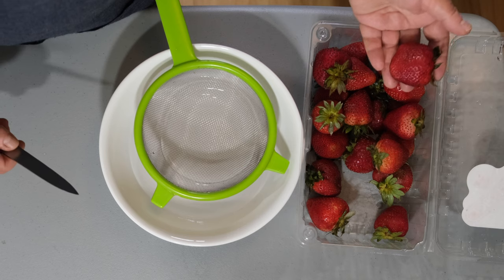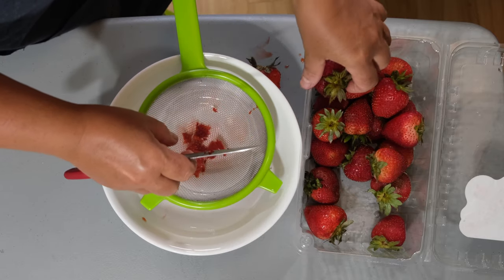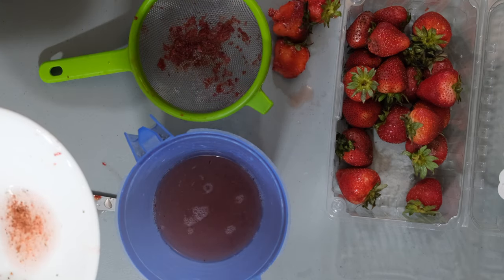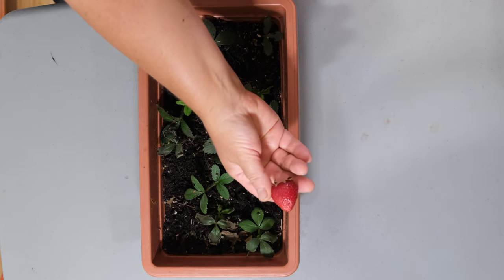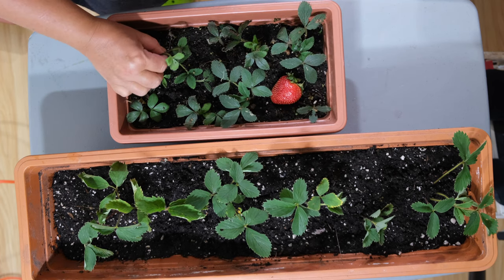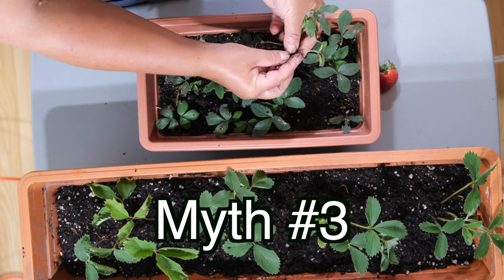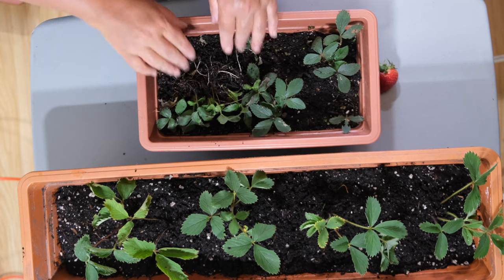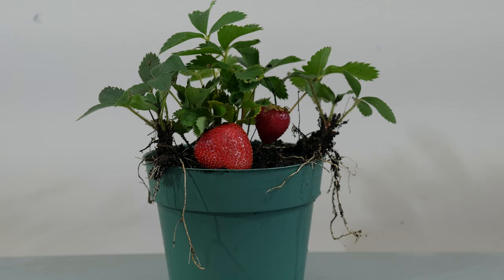Growing Strawberry From Seeds.Debunking The Myths.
Can you grow strawberries from grocery store berries? Please read research article to understand the difficulty of cultivation F1 strawberry hybrids.
We are going to conduct an experiment and debunk myths pertaining to growing strawberry plants from store bought strawberries. Almost all store bought berries are hybrids of different varieties joint under the one species. These are typically known as the garden strawberry or in Latin Fragaria X Ananassa. Strawberry cultivars vary widely in size, color, flavor, shape, degree of fertility, season of ripening, disease resistance and constitution of plant. On average, a strawberry has about 200 seeds on its external membrane.
Strawberry hybrids are a result of cross pollination between two different varieties. Although the vast majority of strawberry cultivars flowers are self pollinating. During self pollination, nature tries to reverse the hybridization back to normal due to strong hybridization barrier in order to save the species from gene erosion and depletion of the gene pool and complete extinction We can not do anything about this fact this is how is nature works.